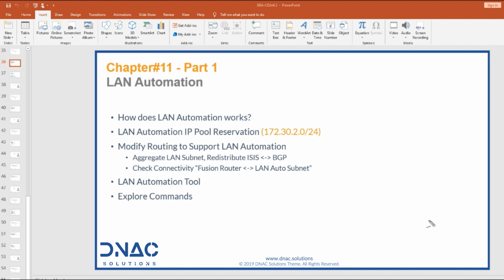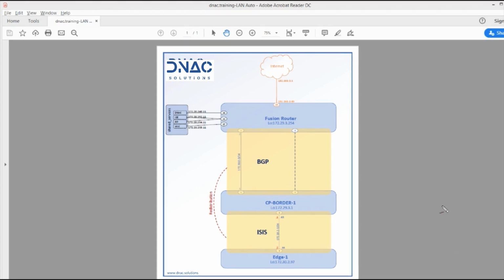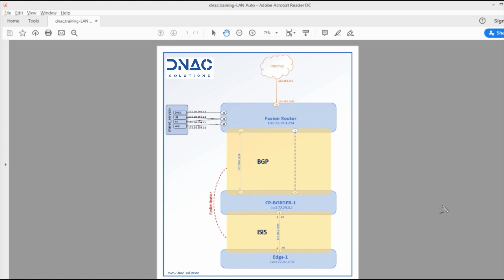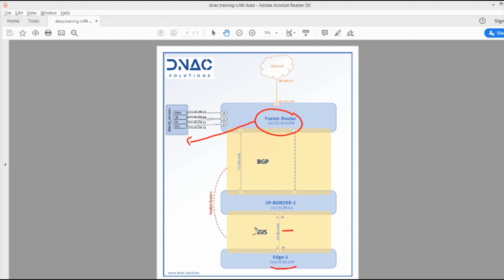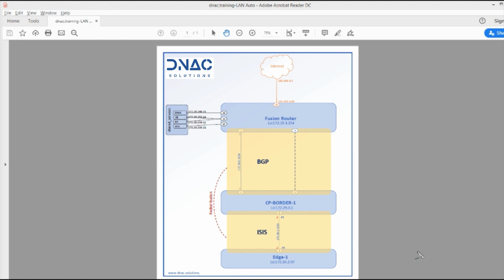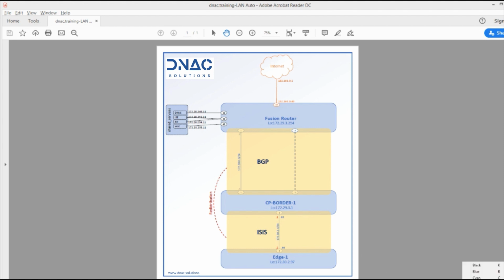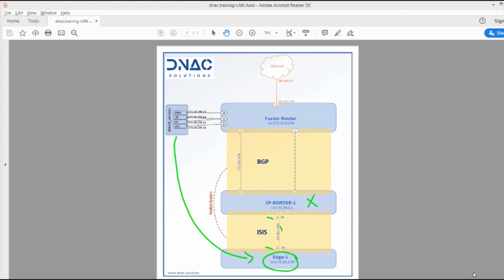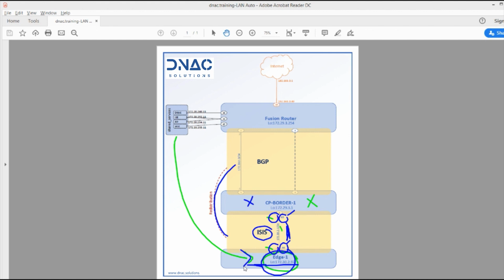Cisco SDA Handson Lan Automation P1